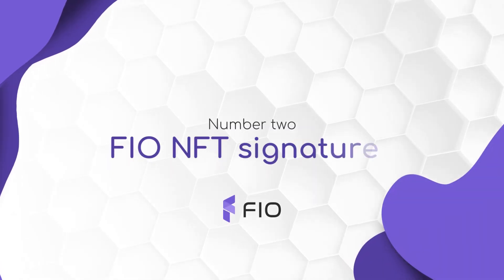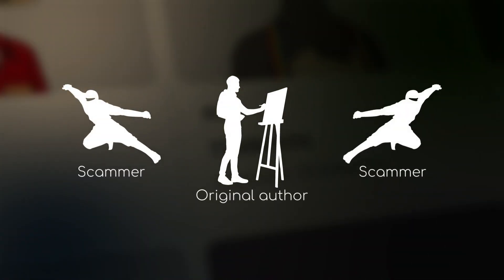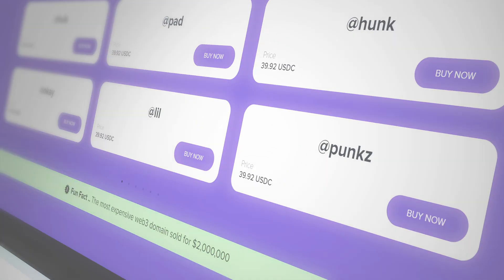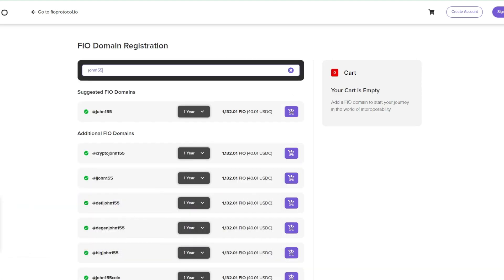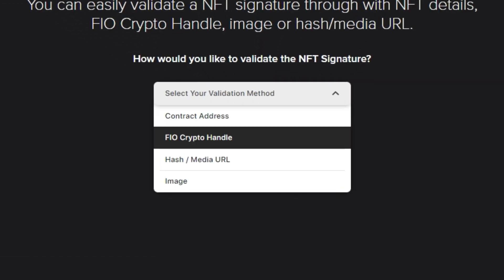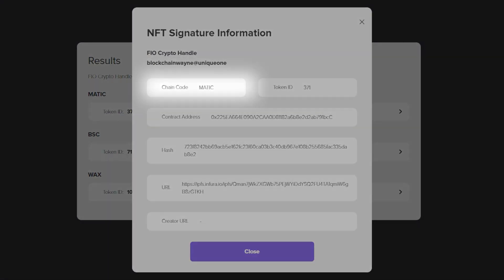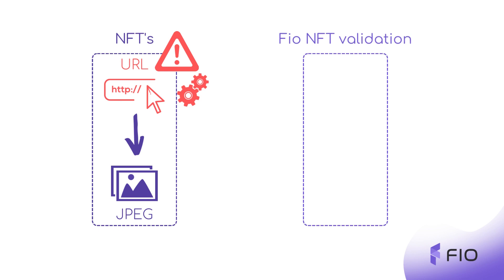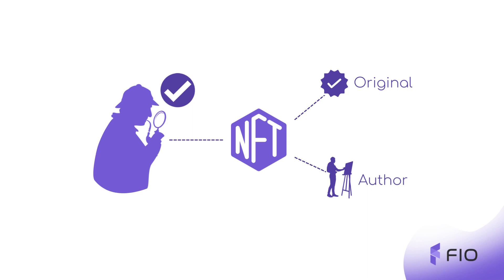What are FIO NFT Signatures? | Get $2 Domain Credit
NFT ownership can prove to be a tricky thing to prove, without revealing too much sensitive information about yourself. FIO NFT Signatures are the solution to this very problem, offered by the brand in question.

In this lesson, we’ll cover what FIO NFT Signatures are, and how you can start using them to verify the NFTs that you own, or have created yourself. I will guide you through the entire process, step-by-step!